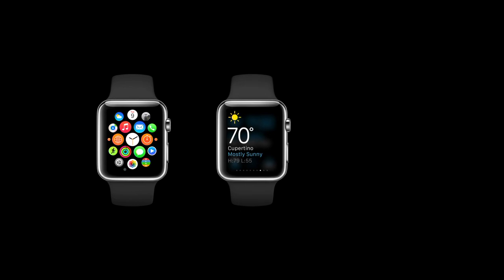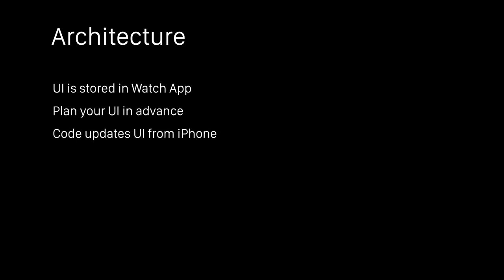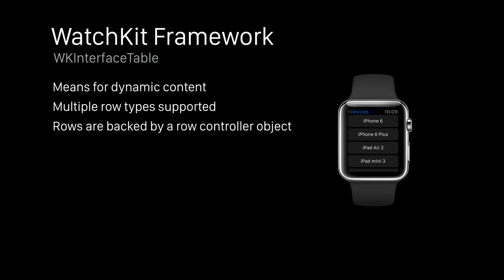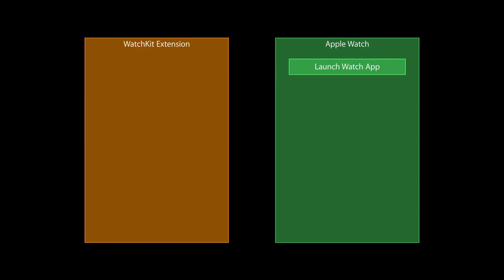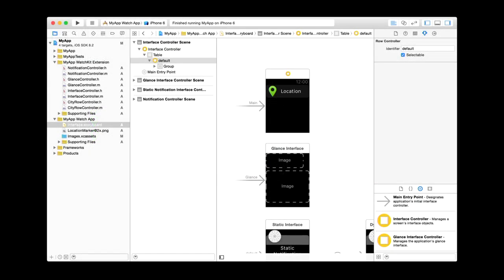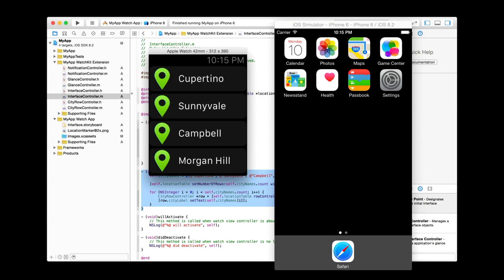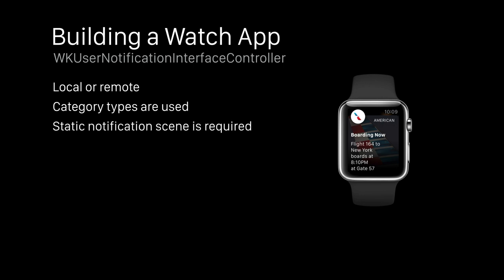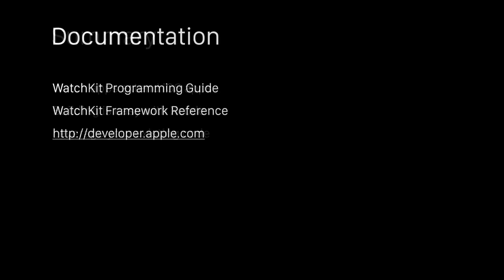Apple Watchkit - Getting Started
Understand the technical aspects of building a WatchKit app, including architecture, APIs, interface elements, and more advanced topics.